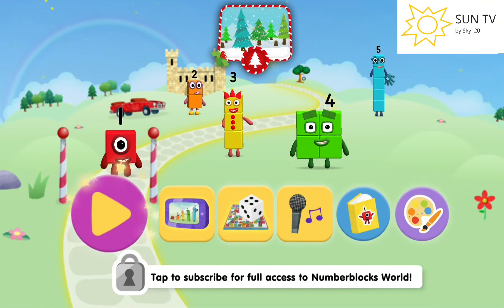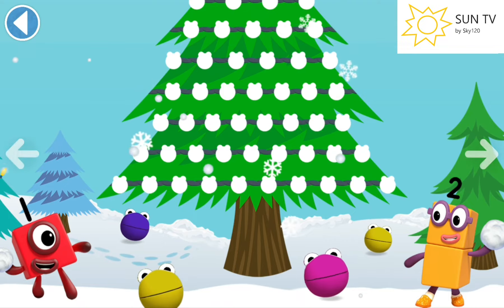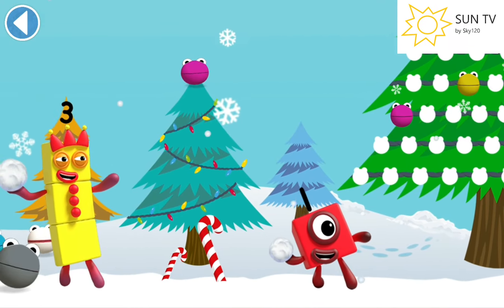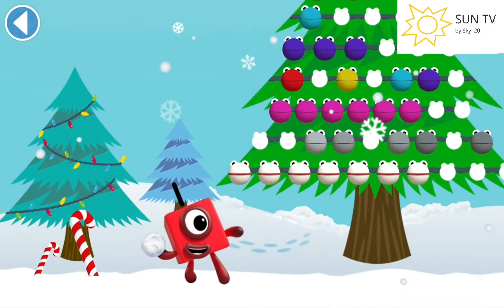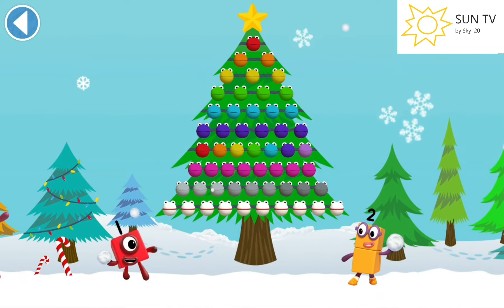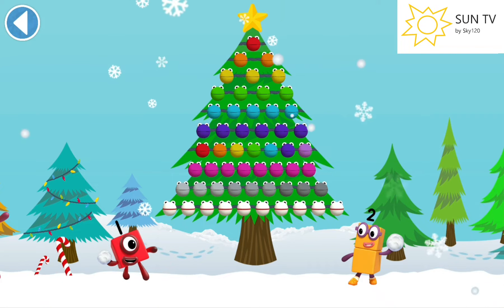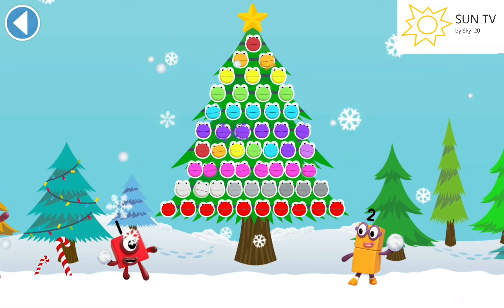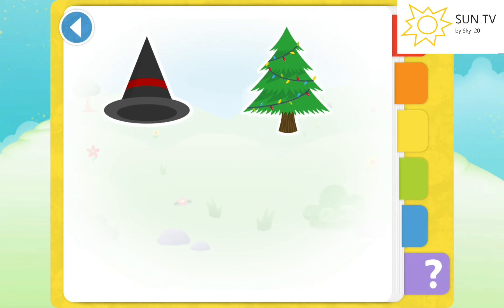Numberblocks world app Christmas update! Count up to 55!